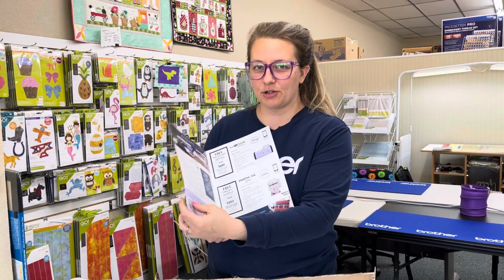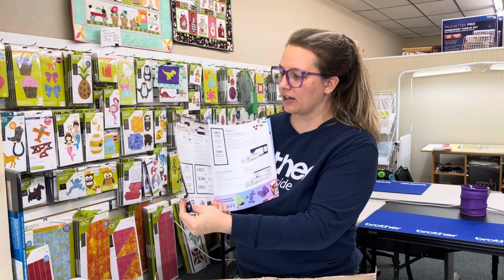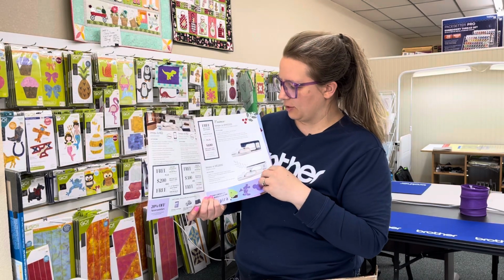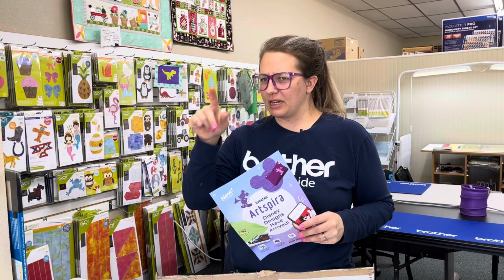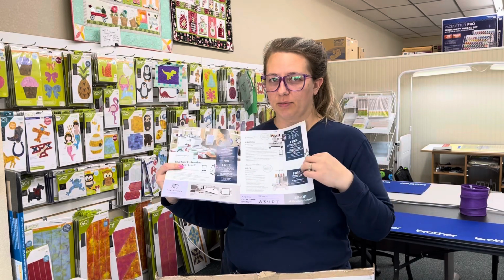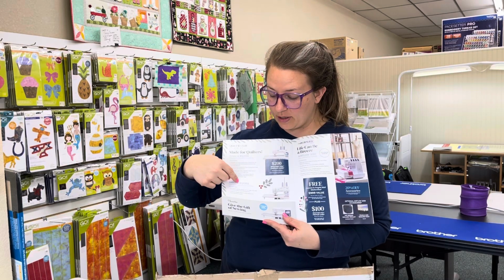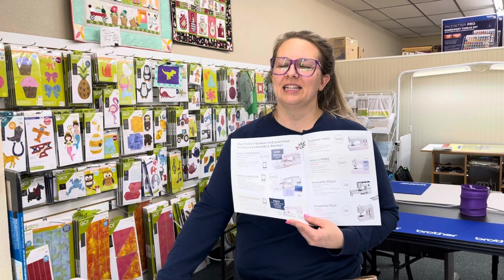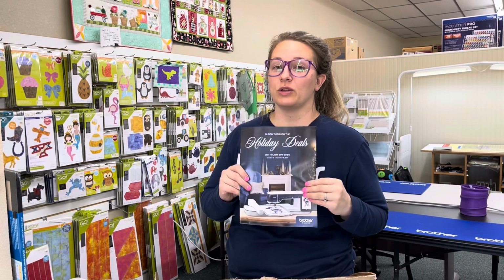2024 Brother Holiday Gift Guide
We are a Brother Dealer located in Wellington, KS! The Holiday gift guide season starts October 31 - December 31, 2024

We have a fabulous list of amazing Brother machines and accessories to make the season of giving and making so much fun!